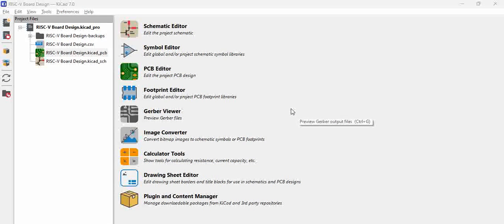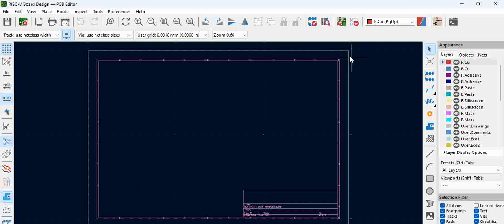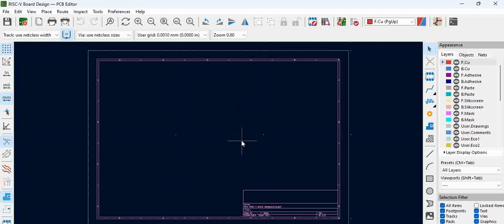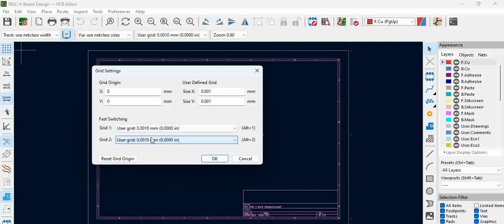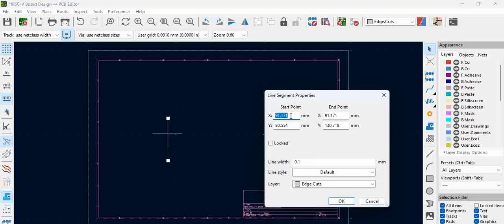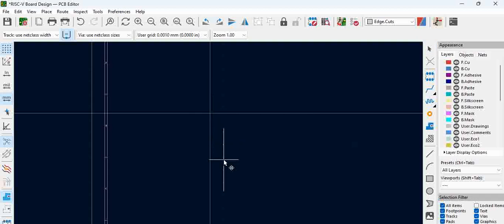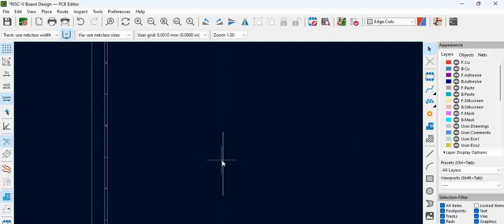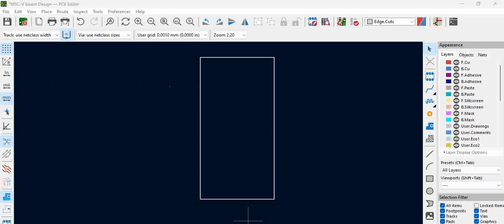Creating a Board Outline for PCB in KiCad | Setting PCB dimensions in KiCad PCB | KiCad Tutorials